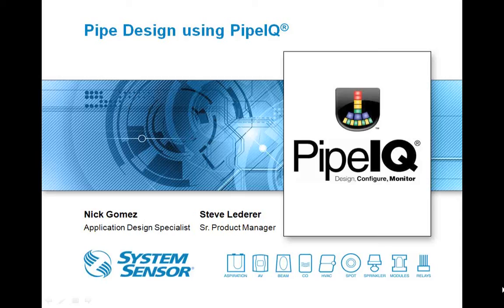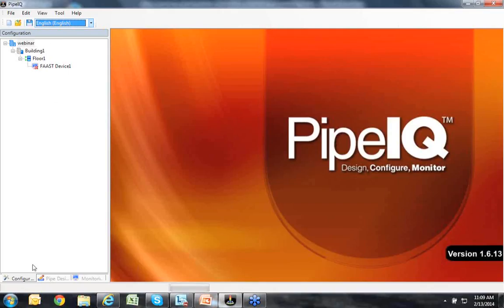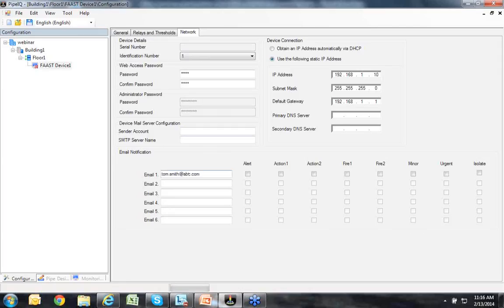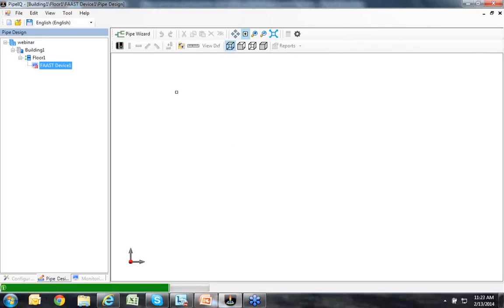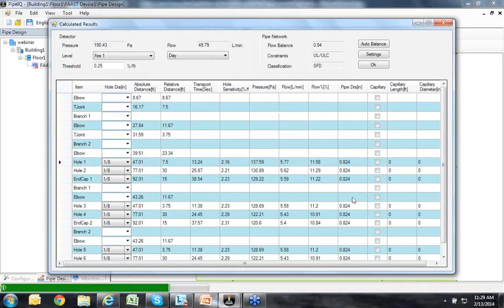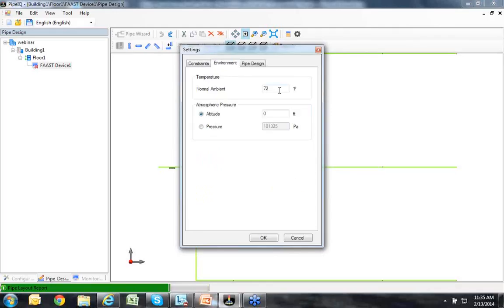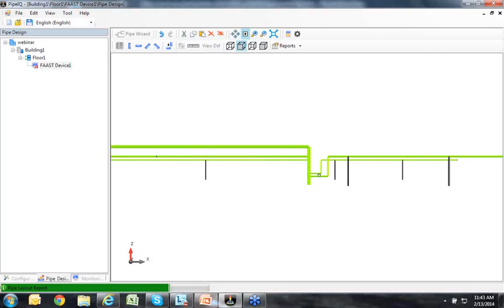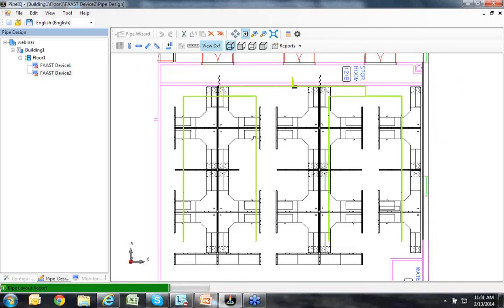Aspirating - FAAST -- Webinar: Pipe Network Design Using PipeIQ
In this archived webinar, we'll provide an overview of the System Sensor PipeIQ software, used to design, configure, and monitor FAAST aspirating smoke detectors. We will also include a demonstration of PipeIQ’s pipe wizard feature, as well as walk through manually designing pipe networks – including tips and tricks. Webinar length is 1 hour.